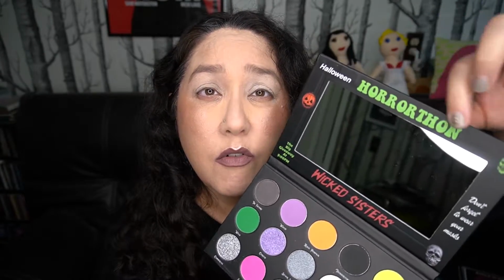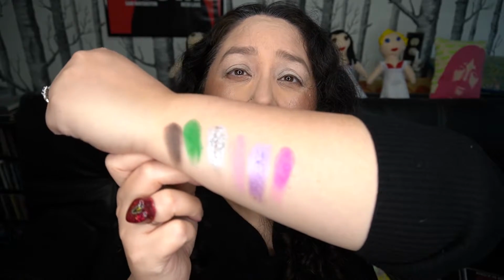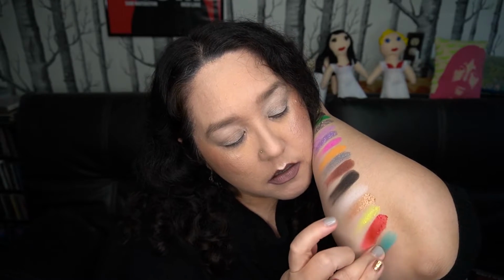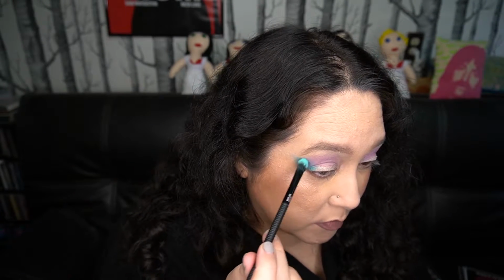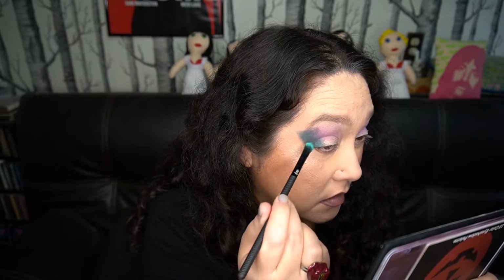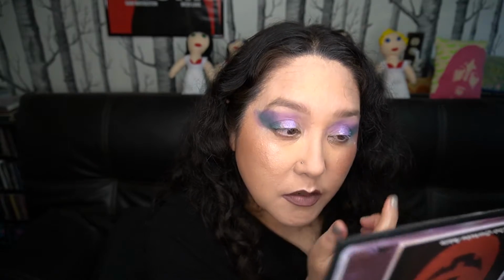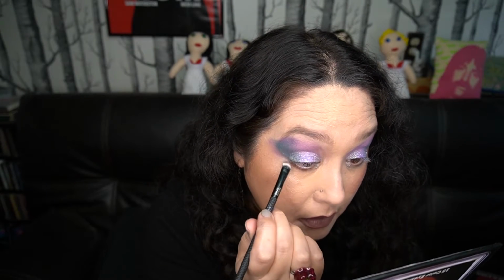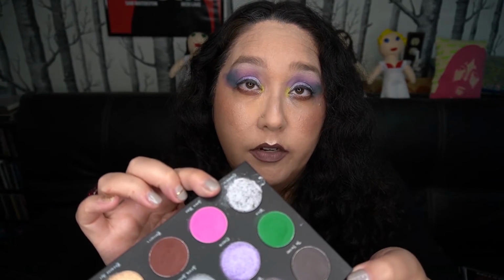Wicked Sisters Cosmetics Season of the Witch Eyeshadow Palette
I try the season of the witch eyeshadow palette from Wicked Sisters Cosmetics.